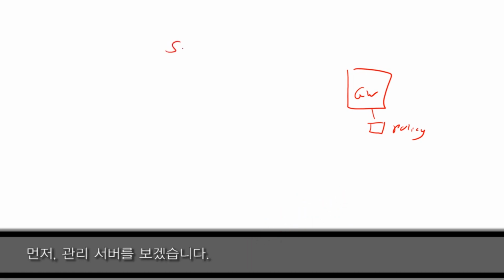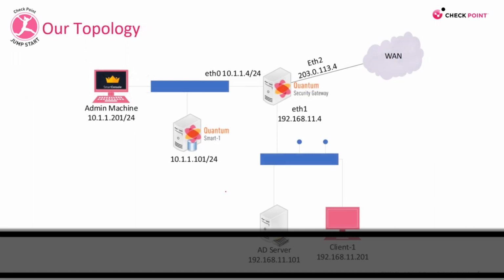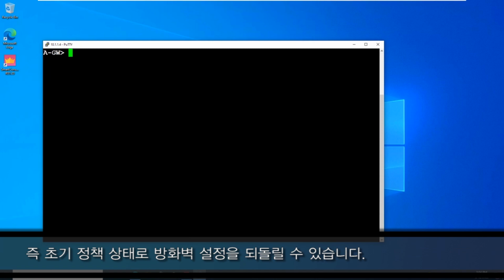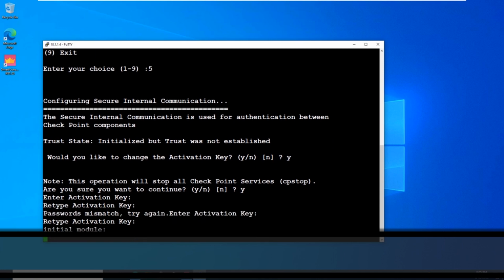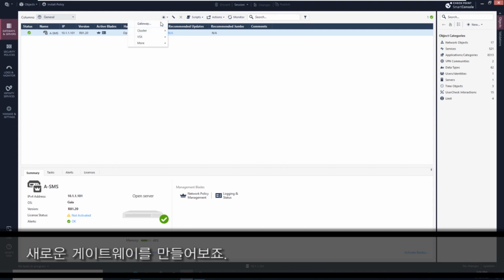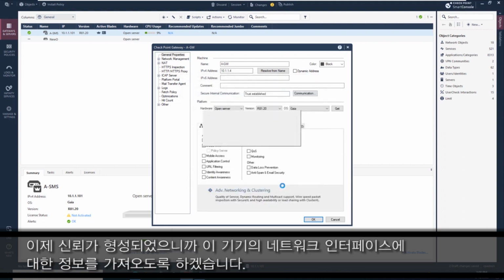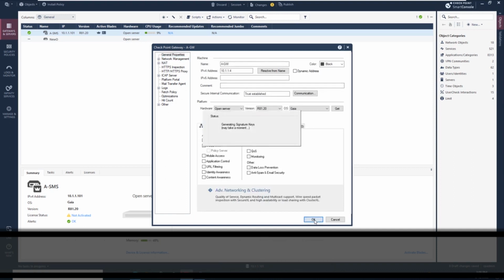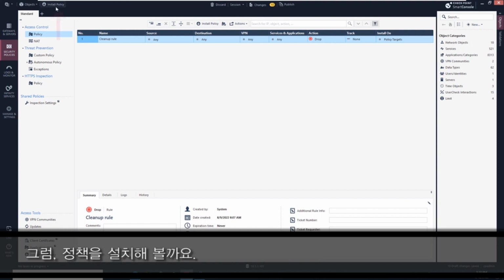Check Point Jump Start Quantum Management – 5a Establish SIC